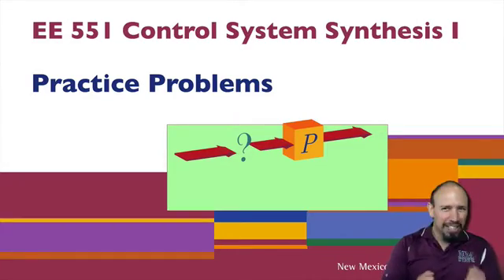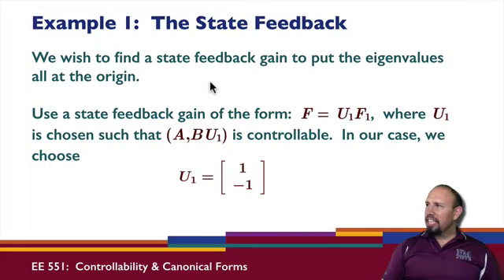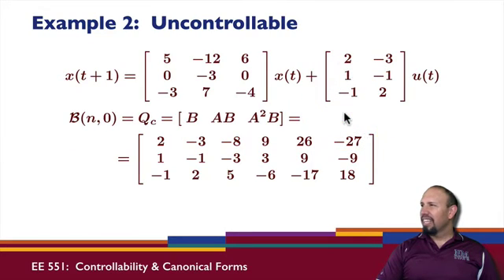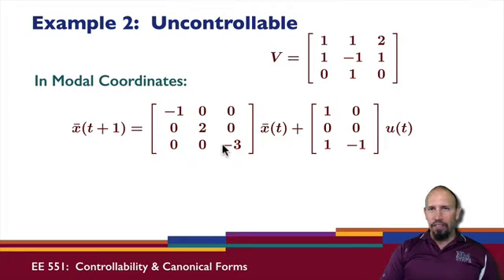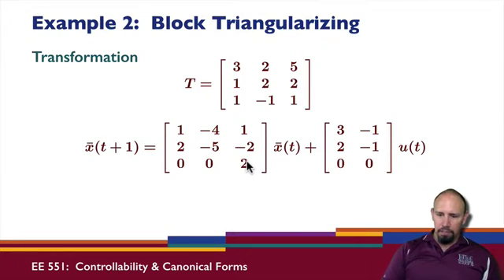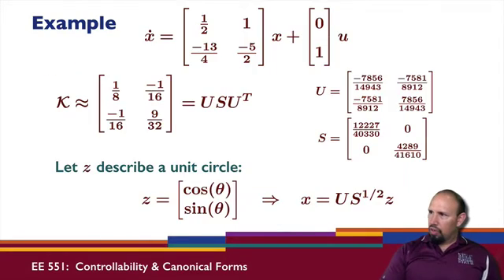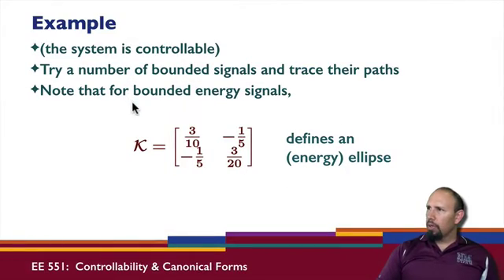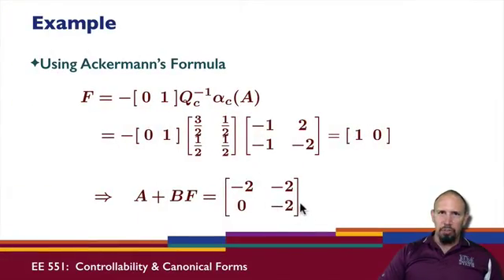L26P: Practice Problems